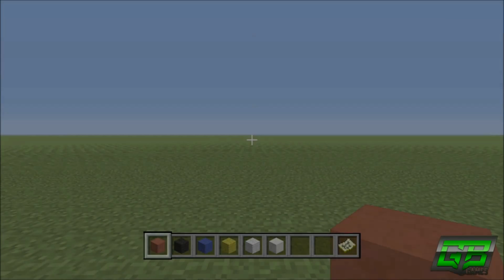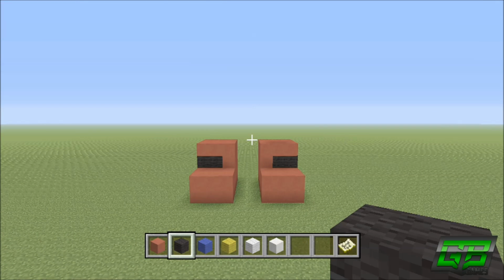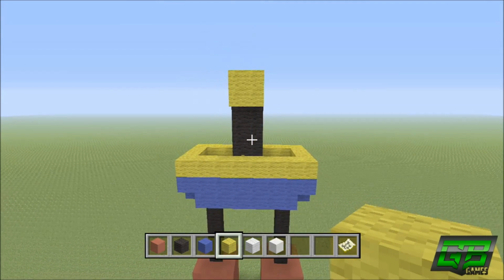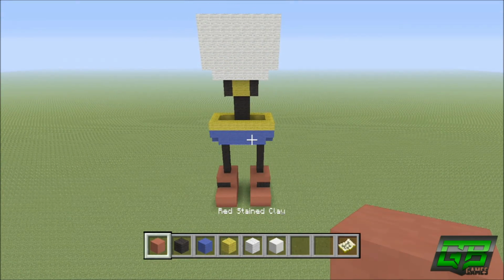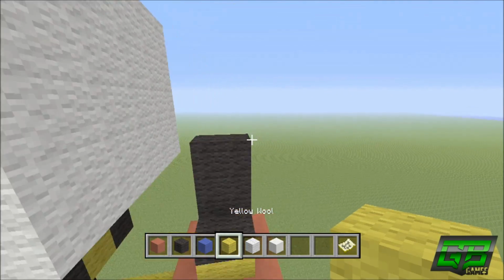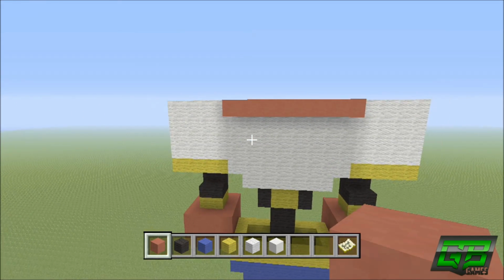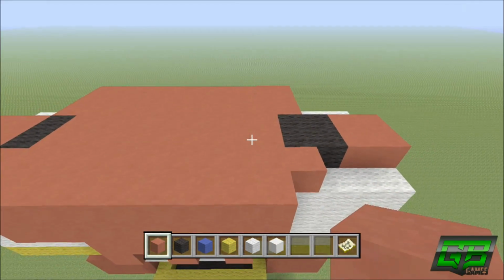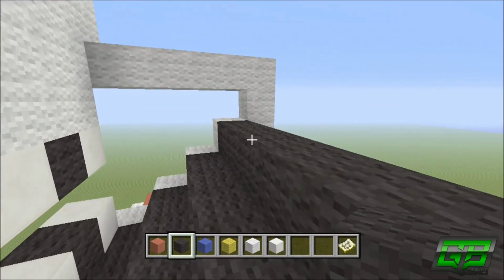Minecraft Statue Tutorial: Papyrus (Undertale)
Papyrus (Undertale) Statue Tutorial!

►Social Media!

Tom (Gummy)